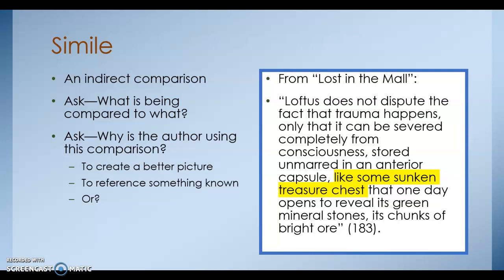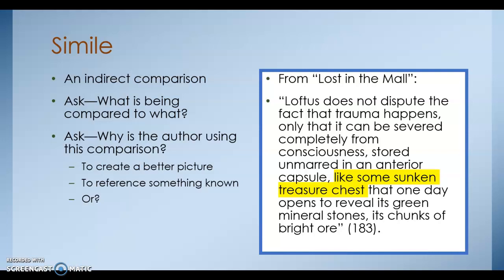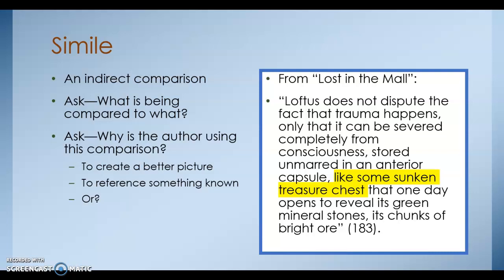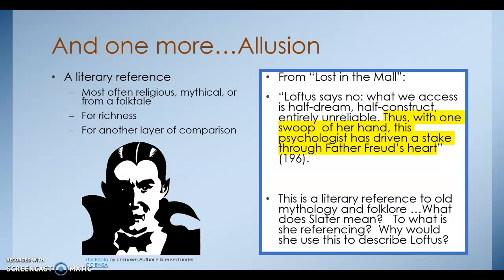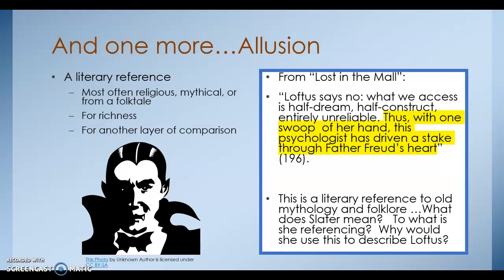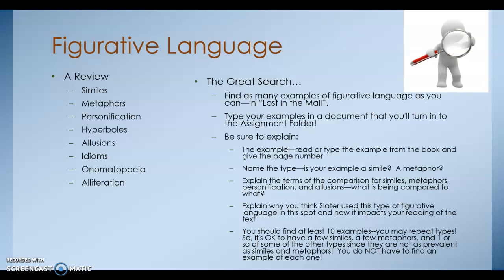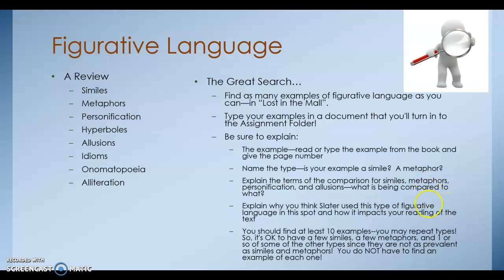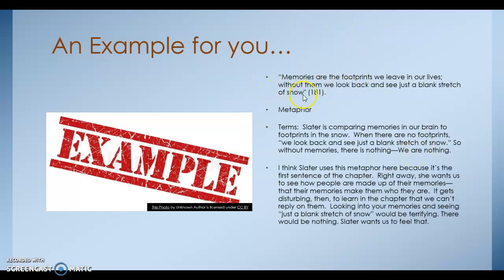Figurative Language Part 2